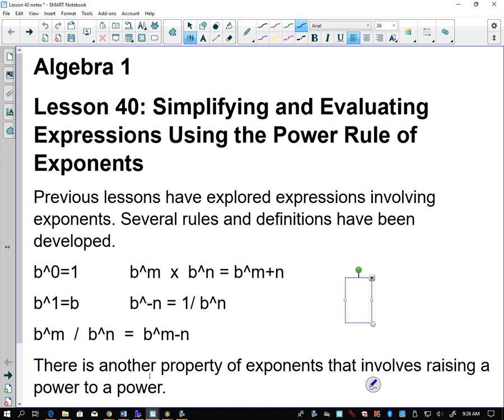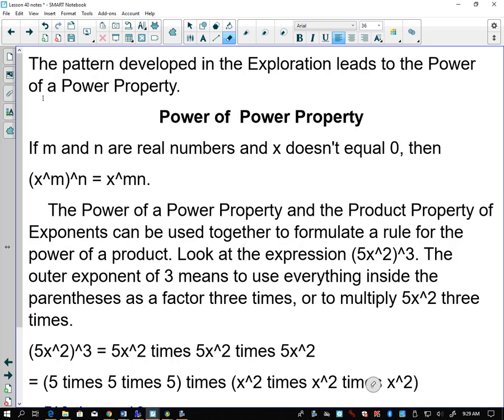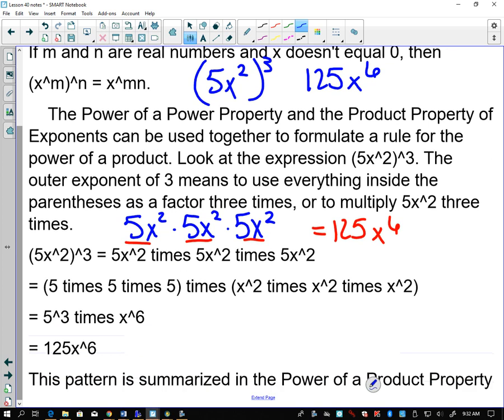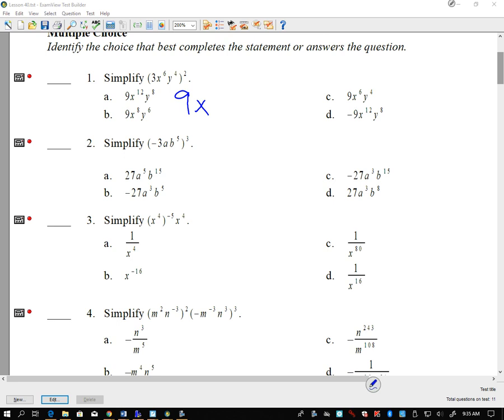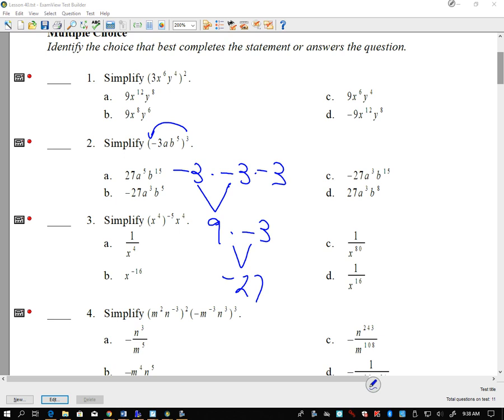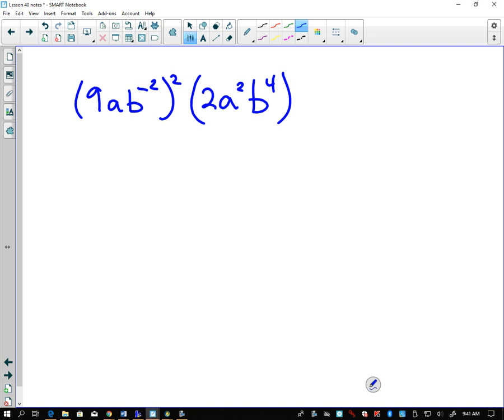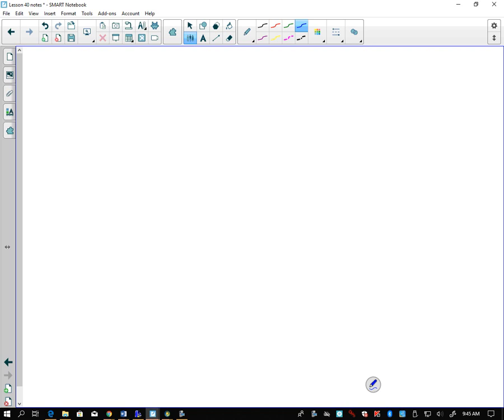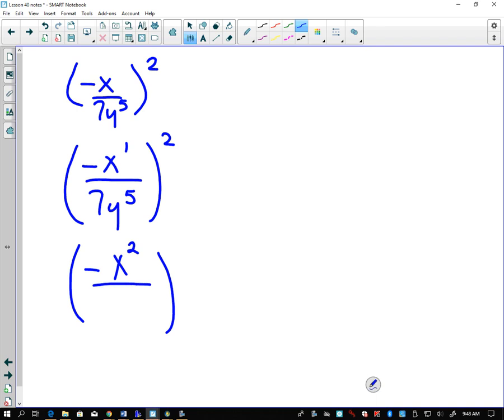Algebra 1 Lesson 40 power rule of exponents